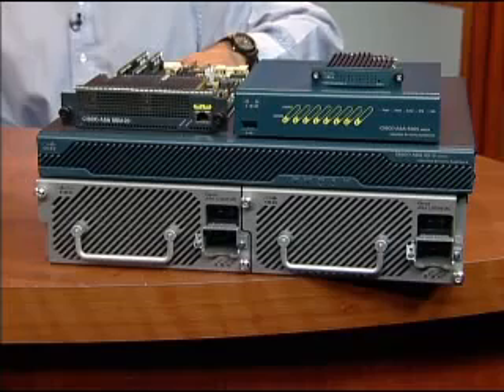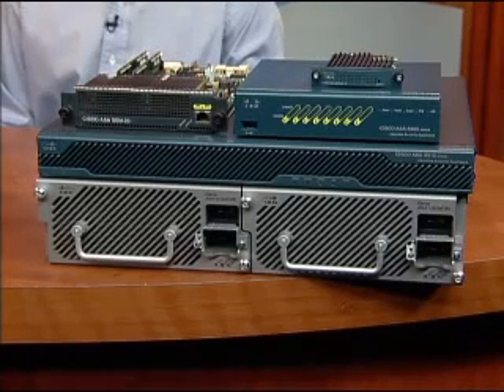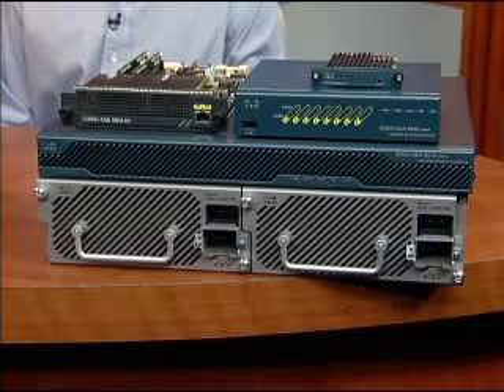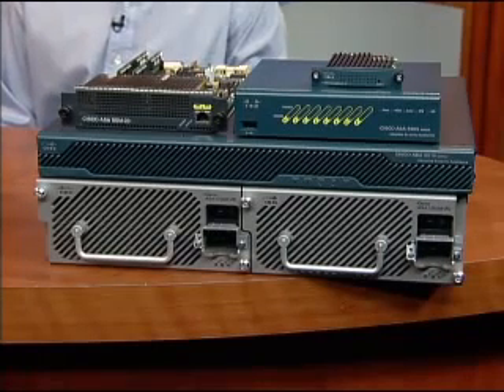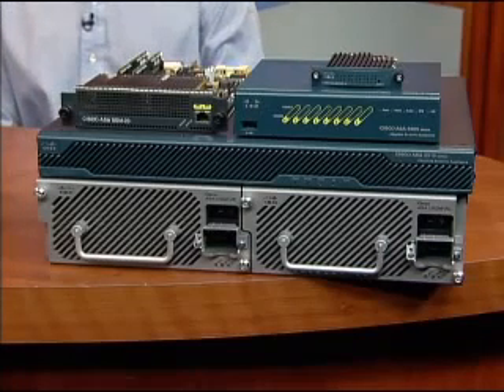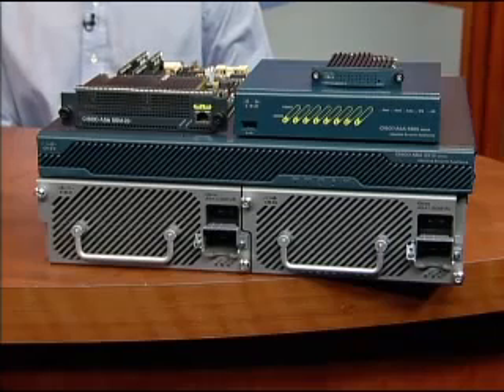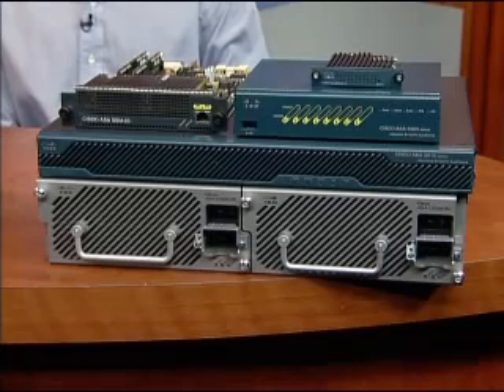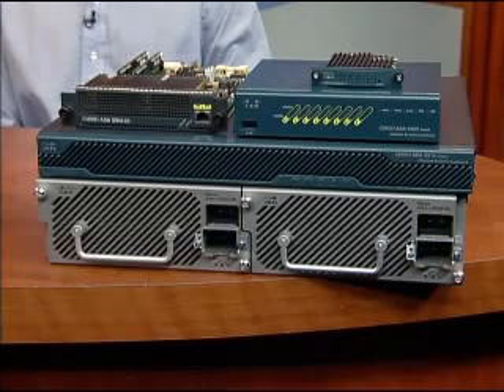ASA 5500 SERIES